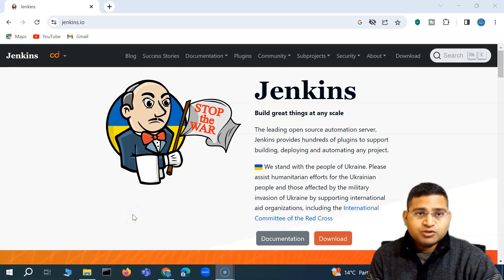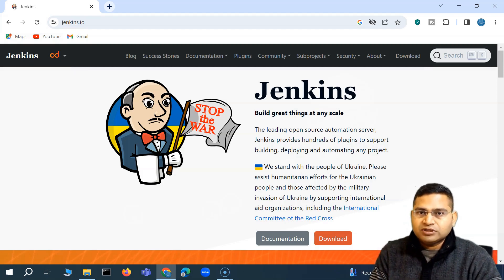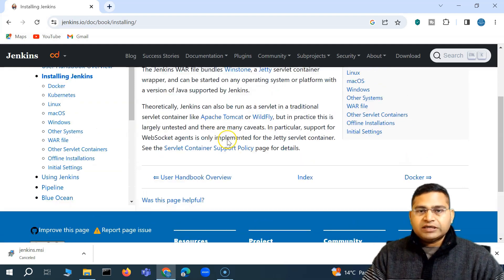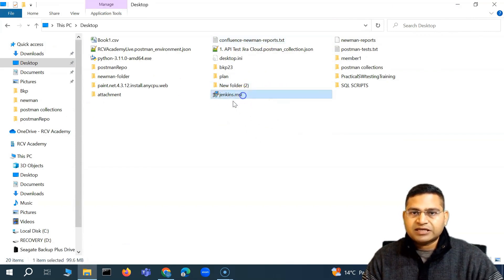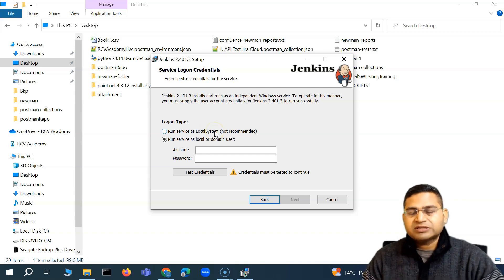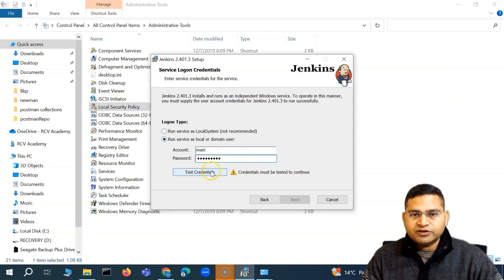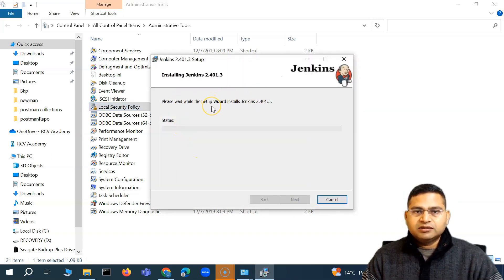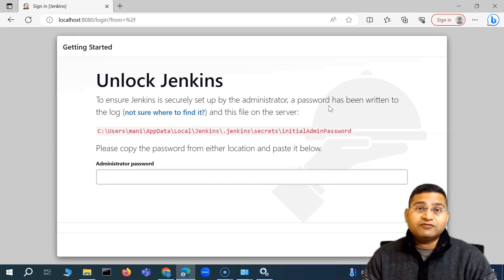Postman Tutorial #85 - How to Install Jenkins on Windows Machine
In this Postman Tutorial, we will learn how to install Jenkins on windows machine.